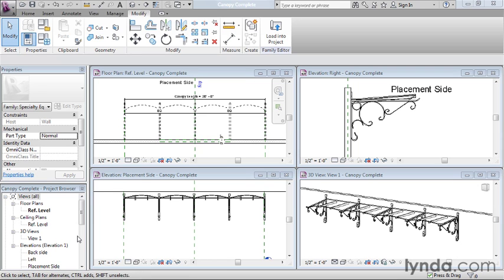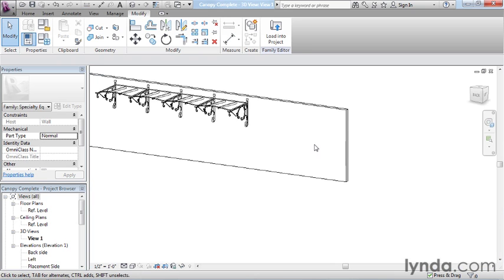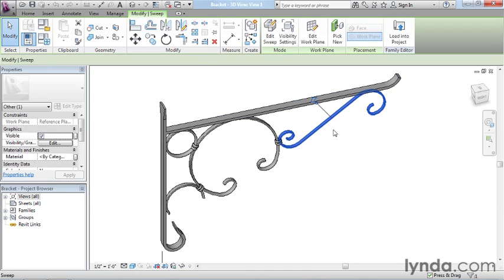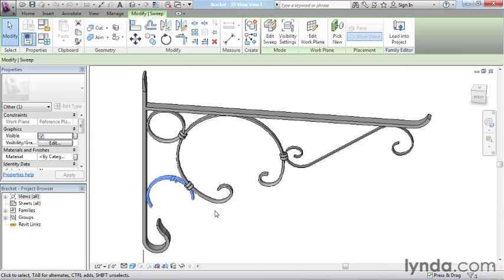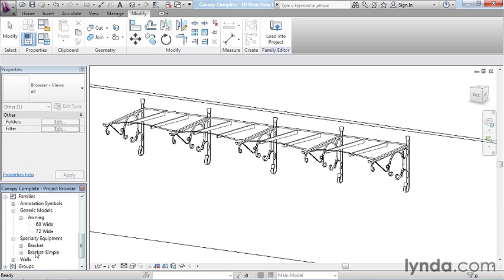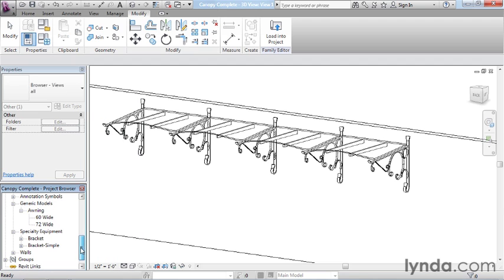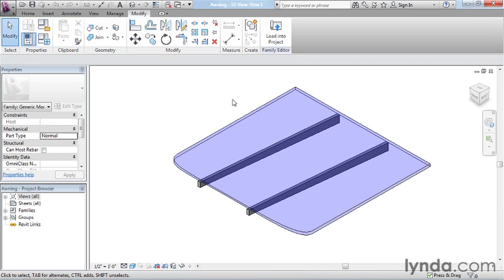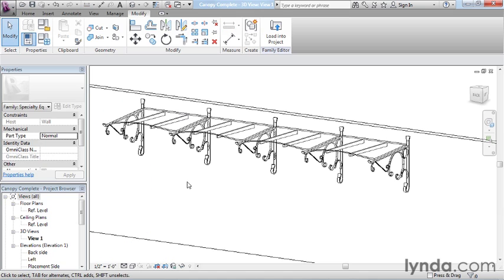08 01 I